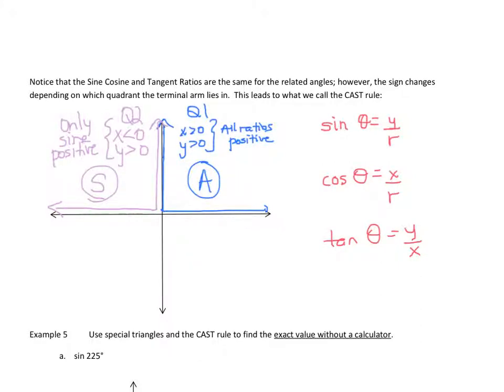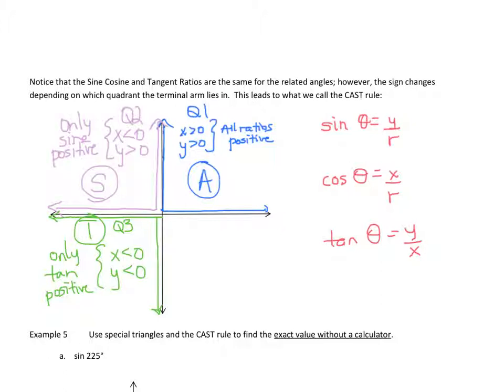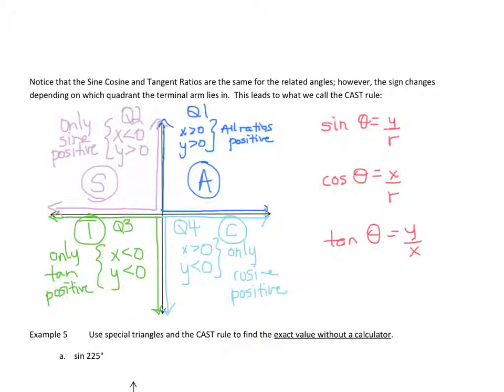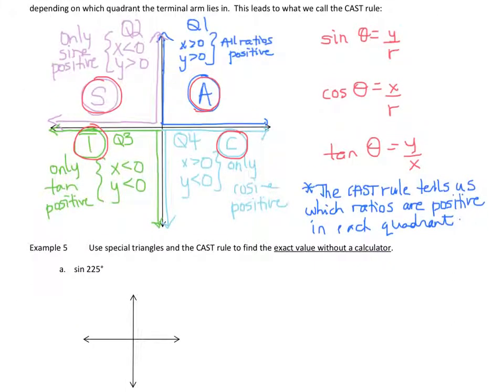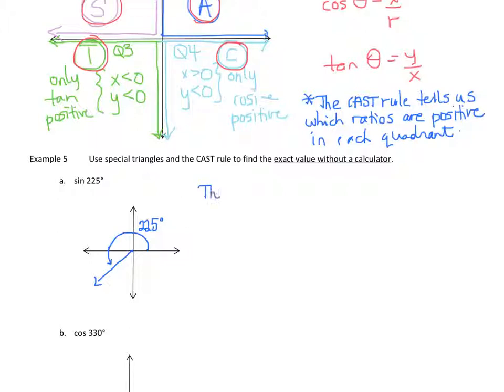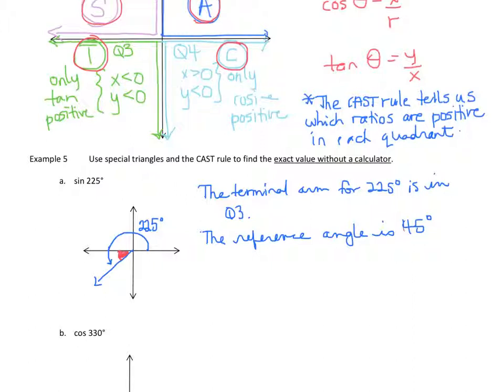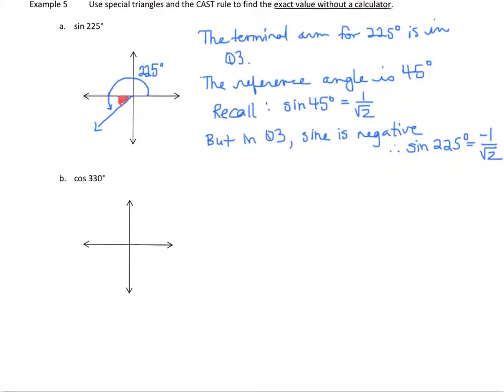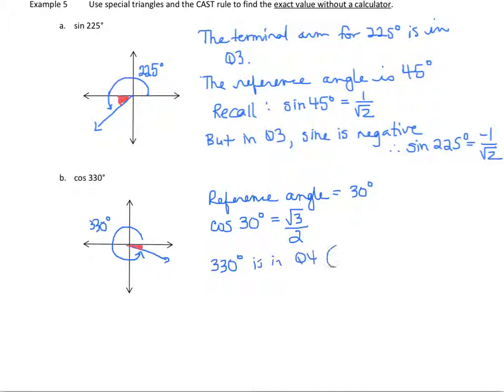u1l2 part 3